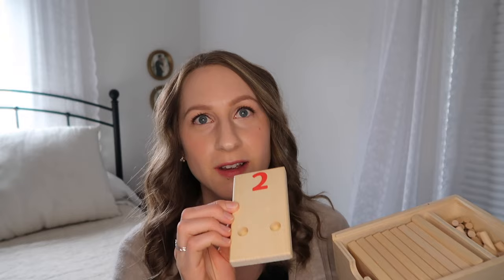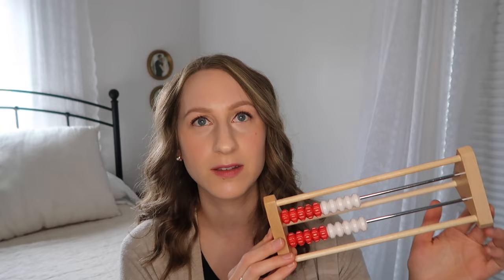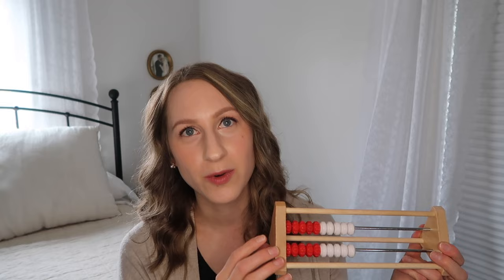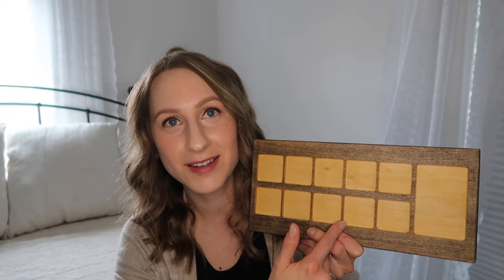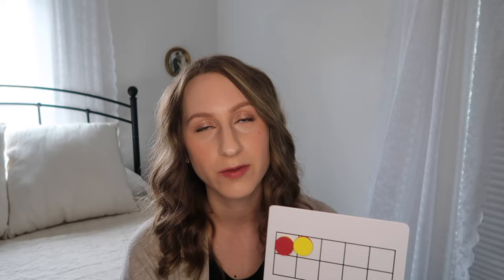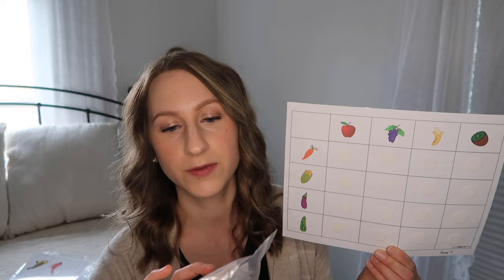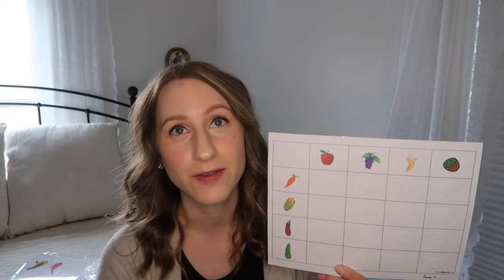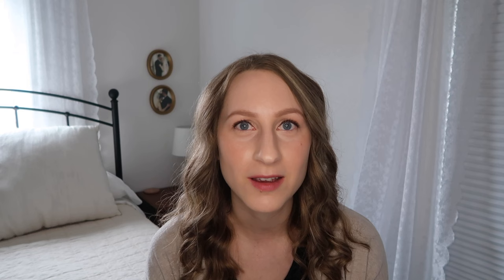Homeschool Math Activities For Preschool and Kindergarten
Today's video is all about math supplies, manipulatives, and activities! I've collected these over the years and I'm excited to share our collection with you. Although I have younger children now, I know we'll be using these supplies for many years in the future, too! I hope you find some new ideas for math activities and manipulatives in this video.

LINKS FROM TODAY'S VIDEO:
Mathematical Reasoning Beginning 2 (for age 4)
Montessori Wooden Number Peg Boards
Pop It Hundreds Chart
Tiny Polka Dot Math Game Set
Wooden Rekenrek
Wooden Geoboard With Picture Cards
Ten Frames Playing Cards
Ten Frame Paddle Set With Foam Counters
Mighty Mind Magnetic Tangram-Type Activity Set
Ladybug Counting Stones
MagnaTiles Classic 100-Piece Set (these are used EVERY day in our house!)
MagnaTiles Classic 32-Piece Set
Teddy Bear Mix and Match Game

Get $5 for free on the Kidizen Kids' Clothing app with my code! (My FAVE place to get practically all of my kids' clothes!!)
My FAVORITE Sleepy Lotion (for Kids & Adults)! CODE: HANNAH11431 for $5 off!
Get $20 off your 1st purchase at Blanqi (my favorite place for mama leggings + postpartum jeans!)

COMMENT POLICY: This is meant to be a positive, uplifting space. Any comments that are seen as hurtful or negative will have to be deleted. Thank you for understanding!